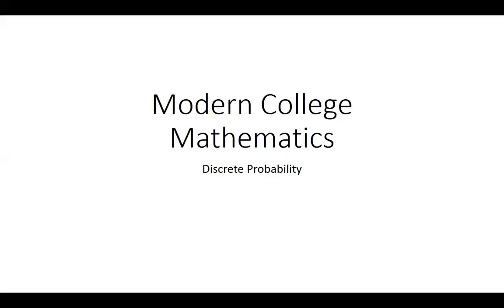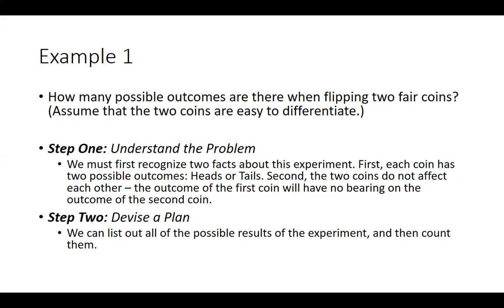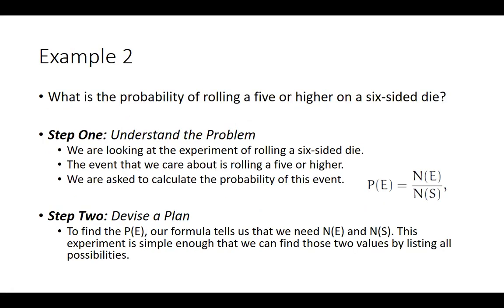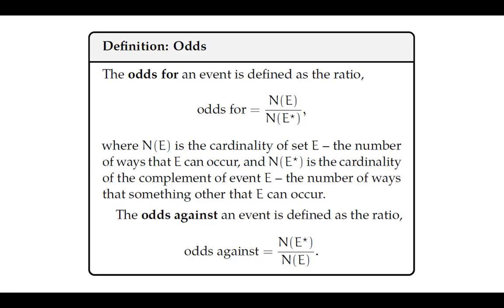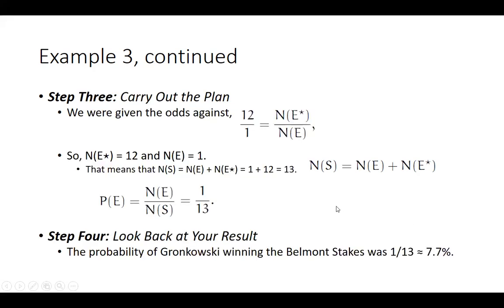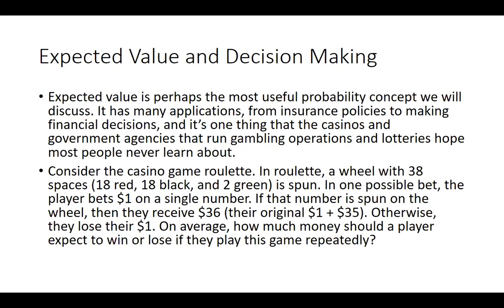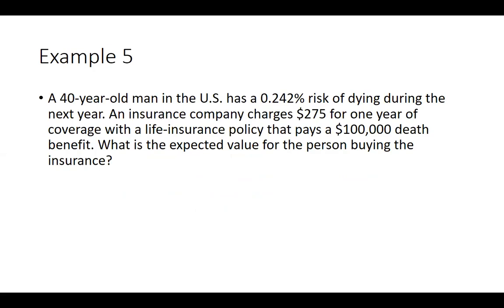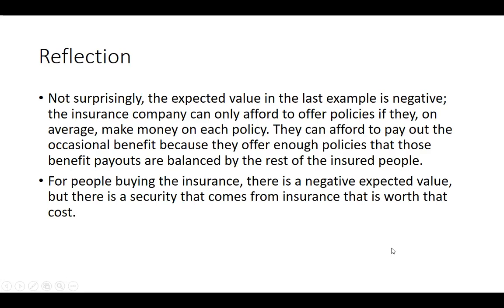MTH 161 - Lecture 7 - Section 2.1 - Discrete Probability